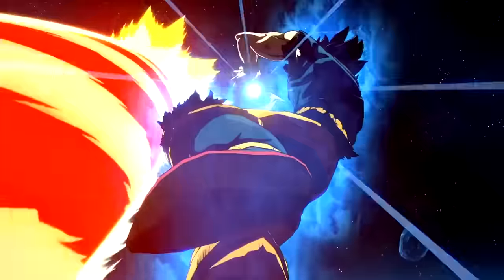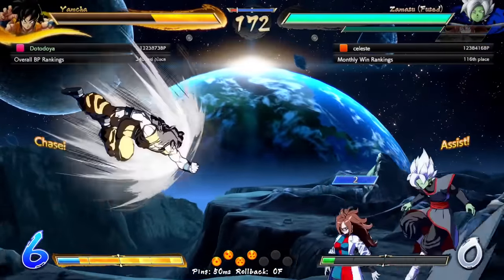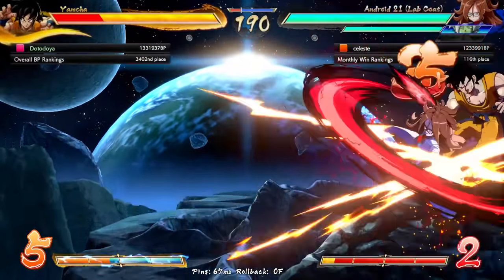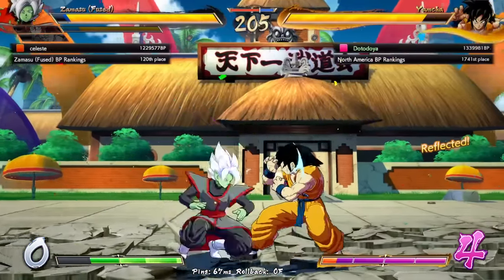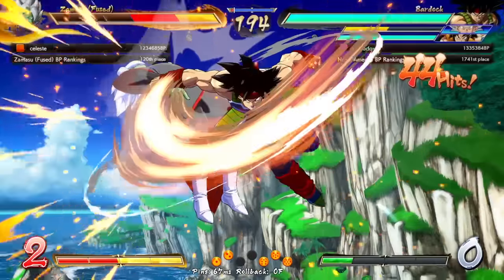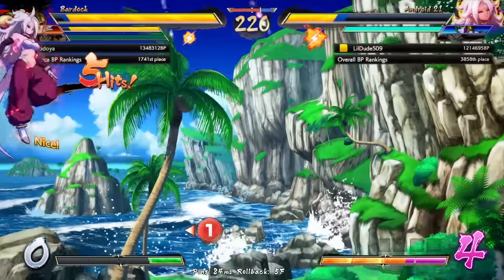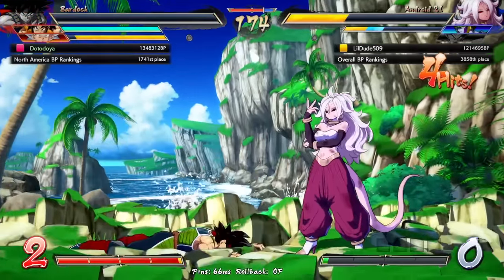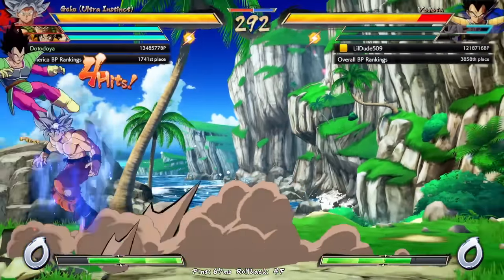UI Goku Dodges Everyone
Dragonball fighterz is finally back with rollback netcode so of course now I gotta try to Dodge everyone with Ui goku. Will we win our dbfz ranked matches with the power of ultra instinct!?